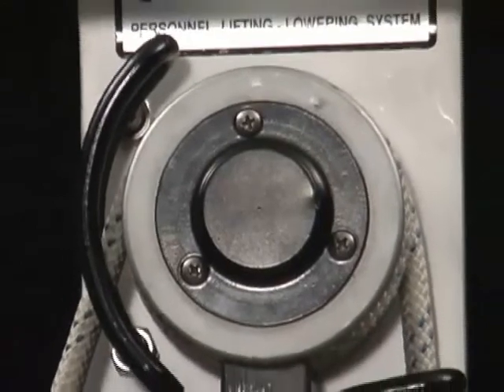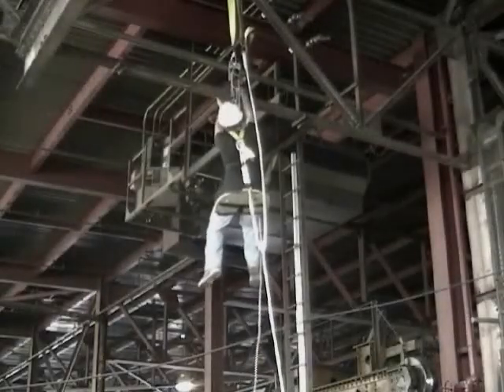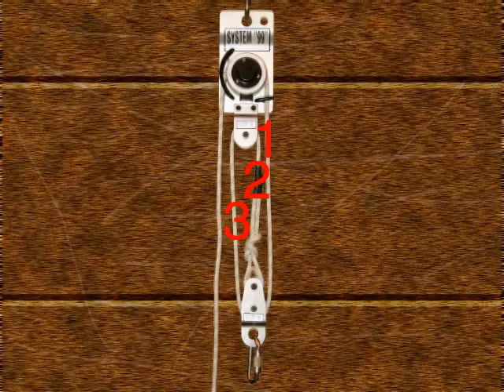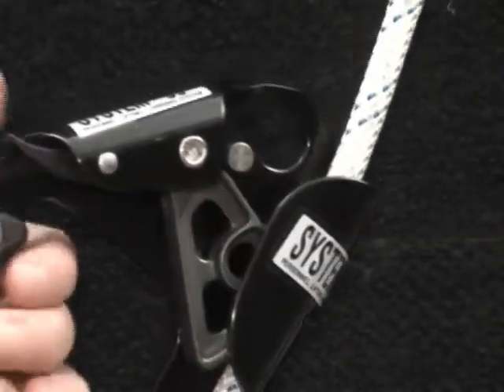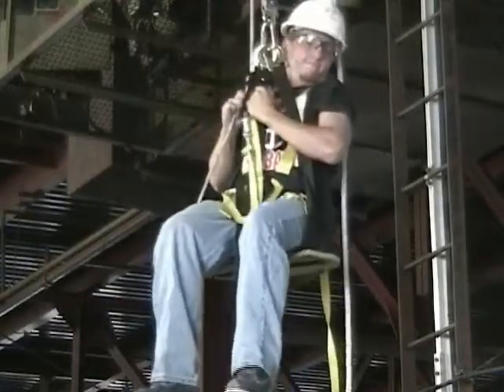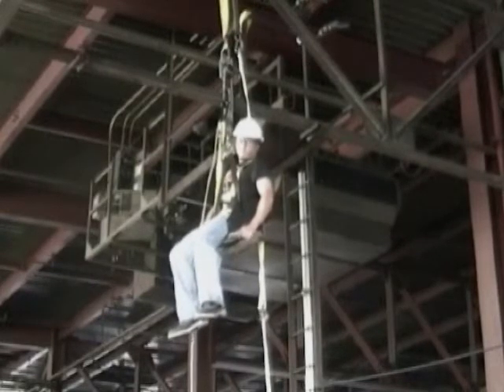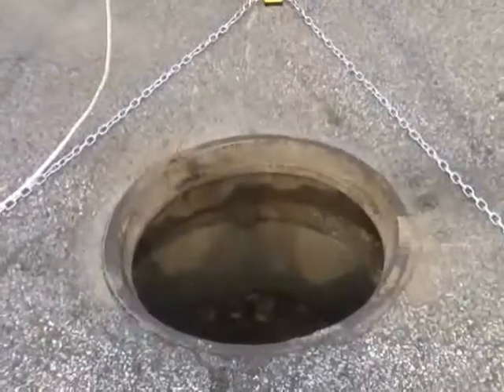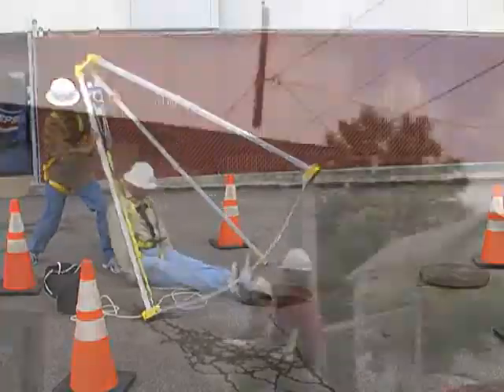FrenchCreek System 99 Video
FrenchCreek's ascent/descent, working/rescue Device.